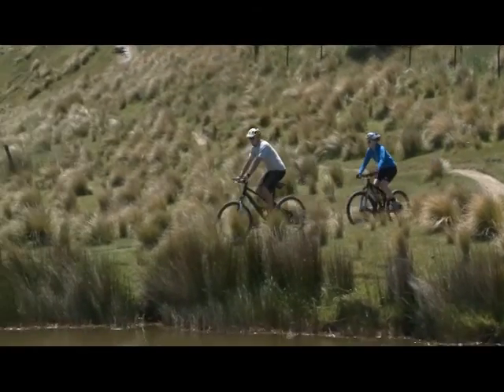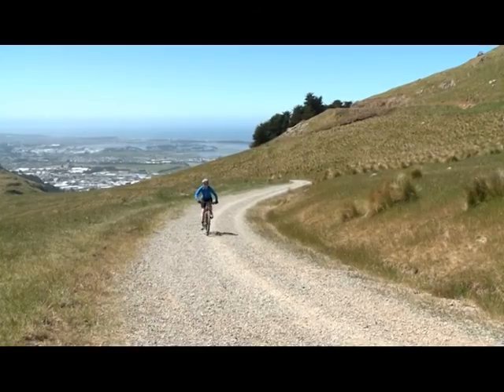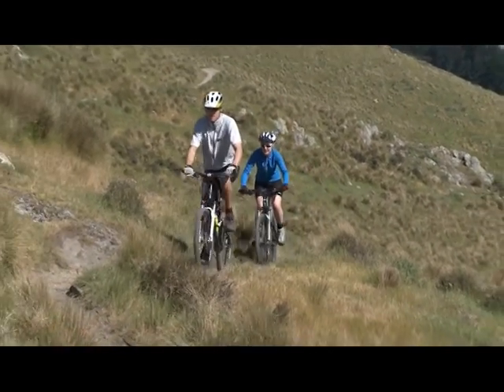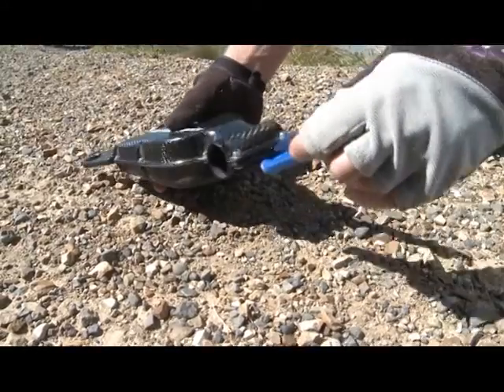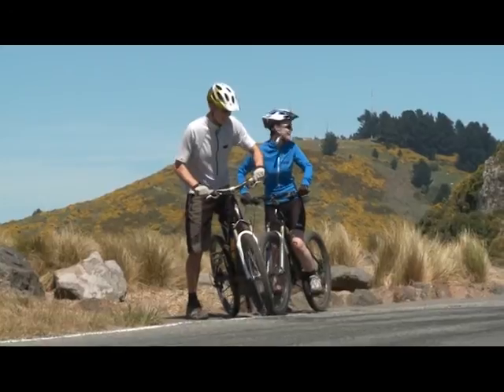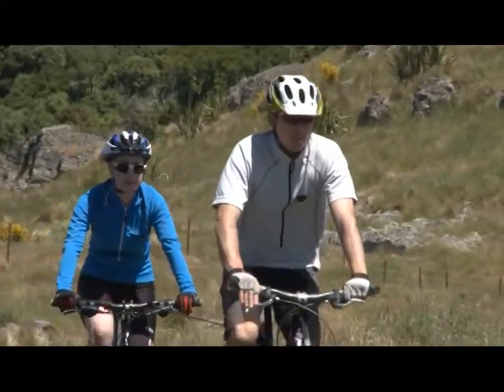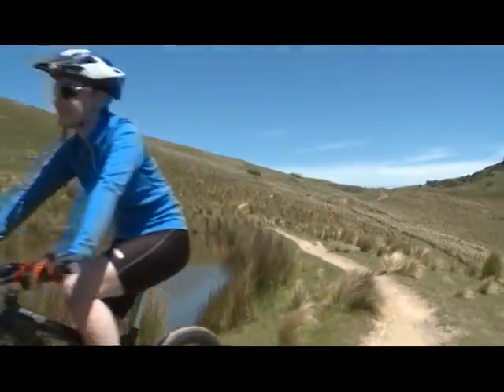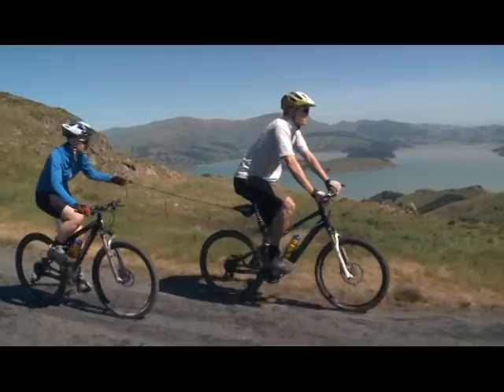BicyclebungeeUSA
Bicyclebungee is the world's best companion biking, bike towing, and resistance training cycling accesory. With Bicyclebungee, you can tandem bike on two independent bicycles. Ride together, not alone with the Bicyclebungee.